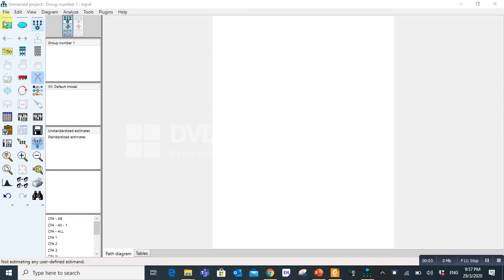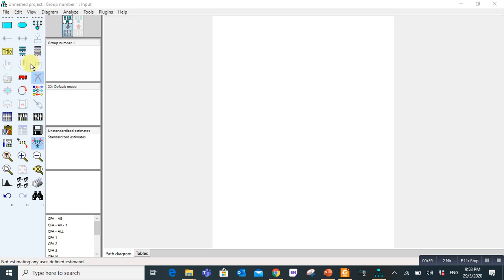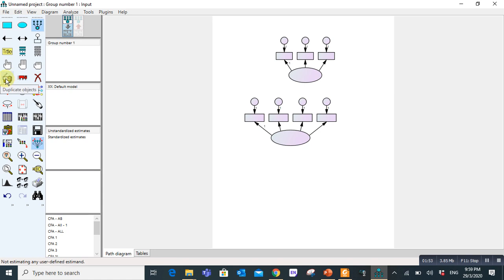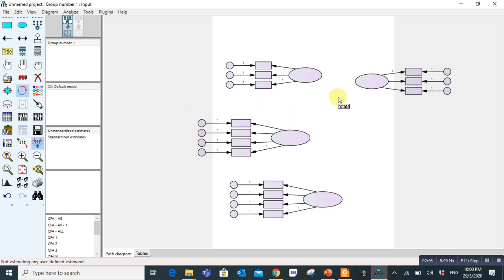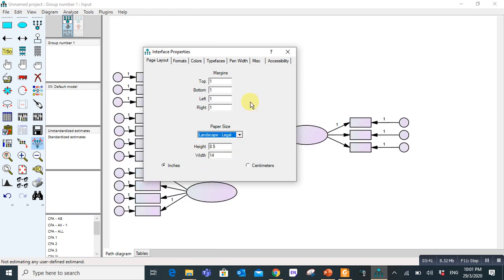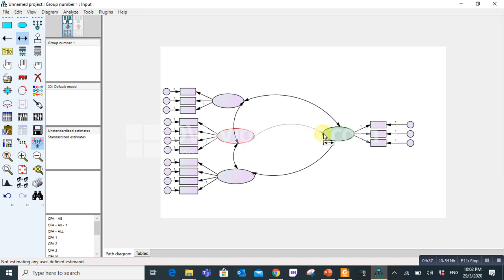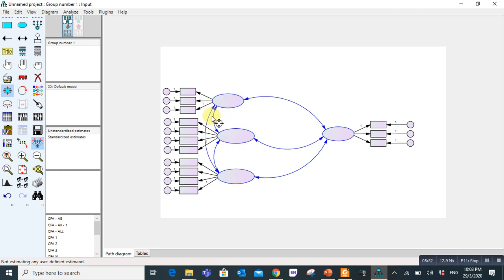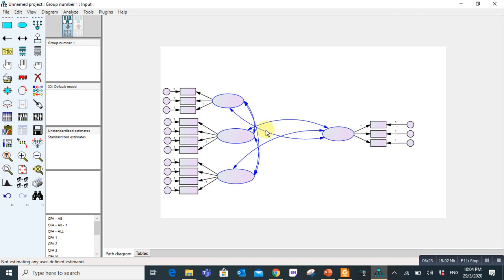How to draw a simple SEM model in AMOS (Video - 1)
This video is for beginners who want to learn Structural Equation Modeling in AMOS.